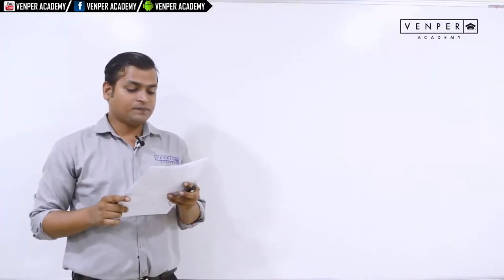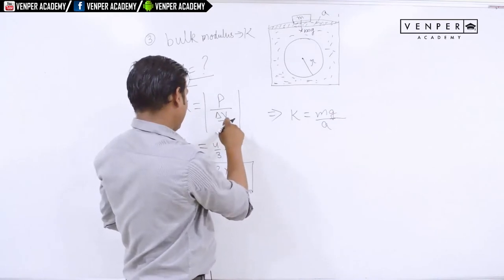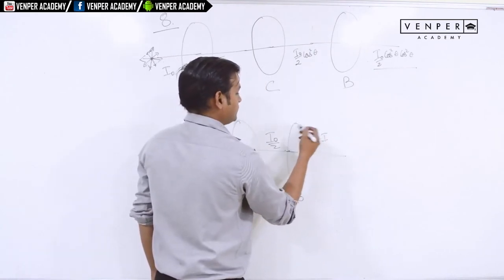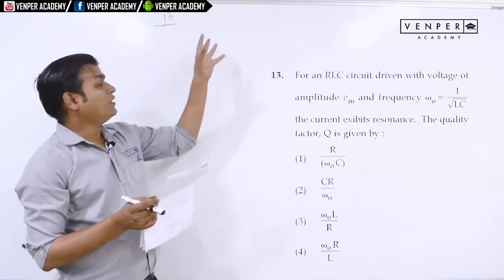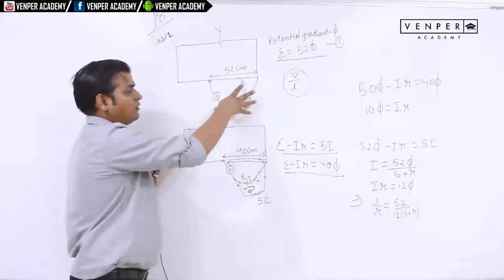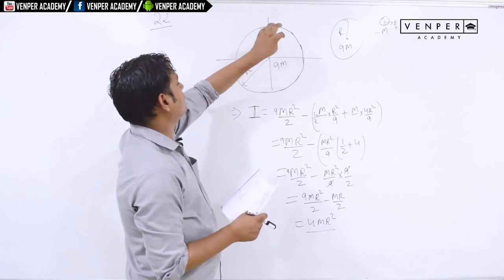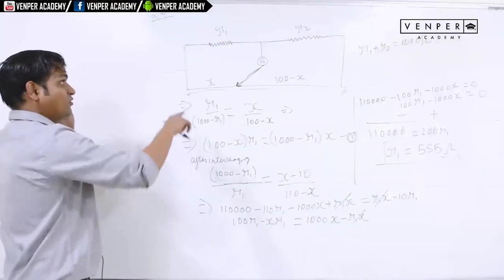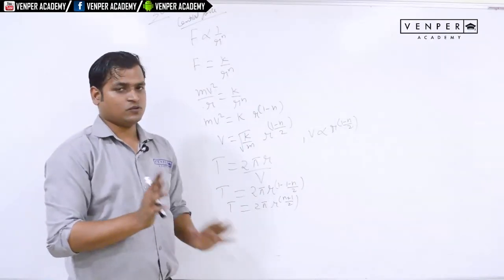JEE Main 2018 Physics Answer Key with Video Solutions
Venper Academy experts explains JEE Main 2018 exam answer key with video solutions.

Our Entrance coaching supported with NEET, AIIMS, JIPMER, JEE Main & Advanced, SRM JEE, VIT EEE, AMIRTA AEEE.

Venper NEET Regular Weekend Course starts on 15th May, 2018.

Venper NEET Repeater & Residential Course starts on 10th June 2018.

- Every Course Plan of Venper is Pre-defined with 100% result oriented Content Delivery & Assessment Plan
- Single Click Performance tracker for students and parents.
- Topic experts are assigned for each subjects for effective delivery
- We provide extensive library support with required reference materials and enough question bank.
- Difficulty level of MCQ’s is driven based on Student Performance with out letting down students interest level.
- Every Course Hours is designed with stipulated hours of Classroom Teaching, Assessment and Doubt Clearing Sessions